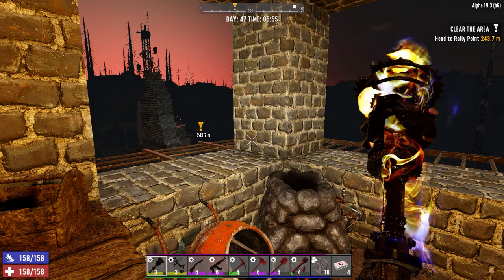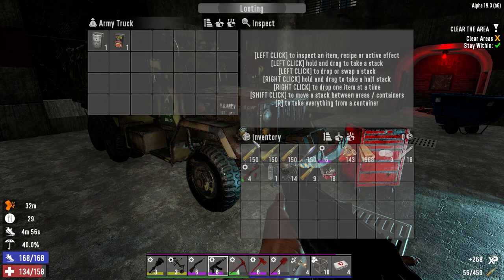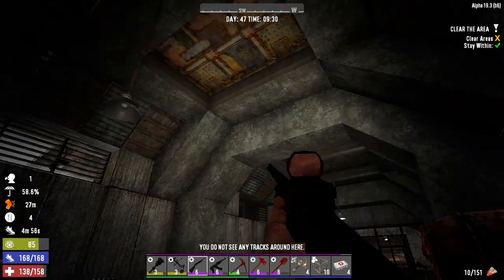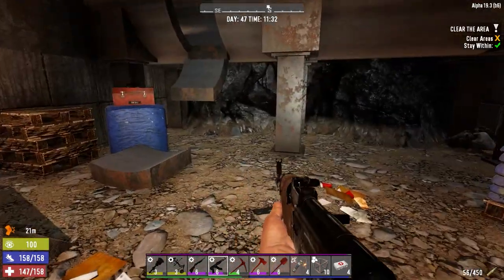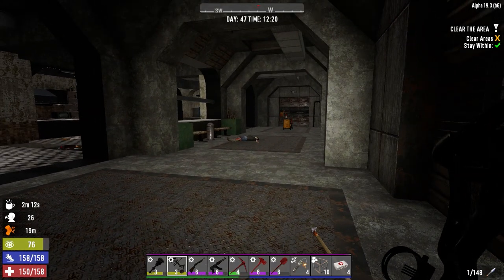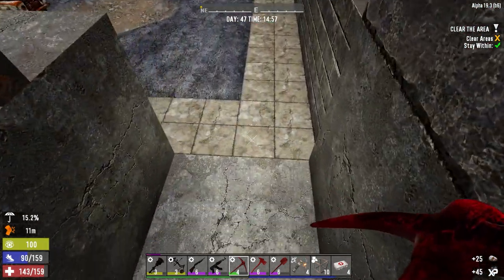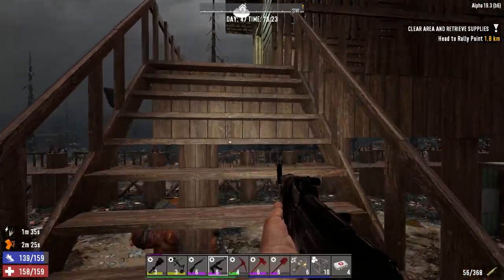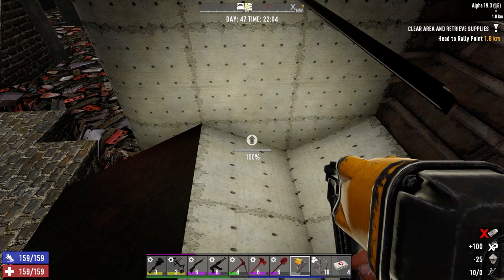7 Days to Die - A19 - Blasted Oasis Ep47